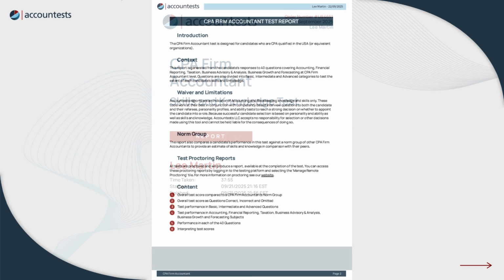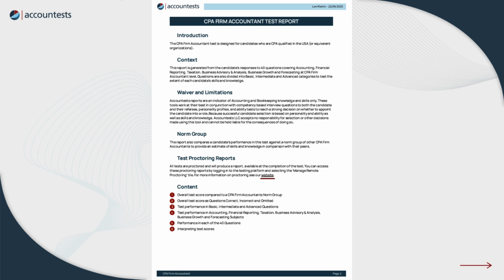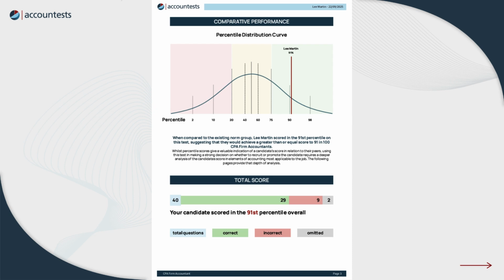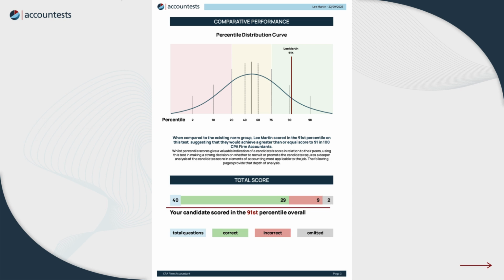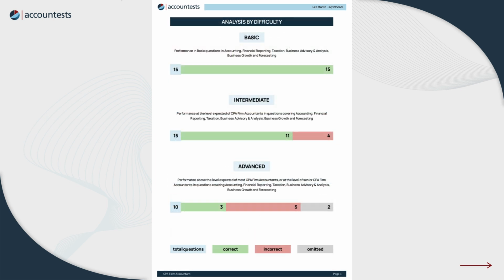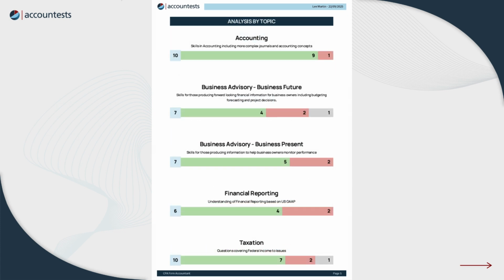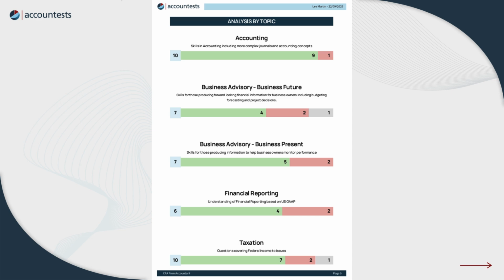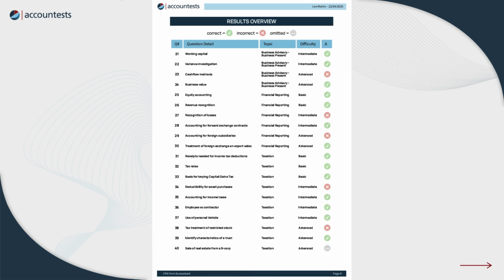CPA Firm Accountant Report Interpretation Video